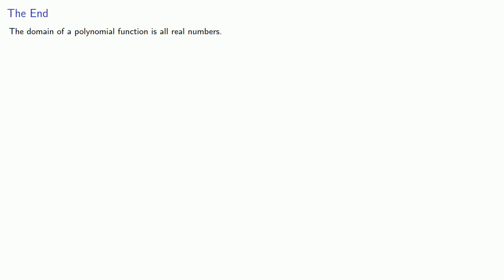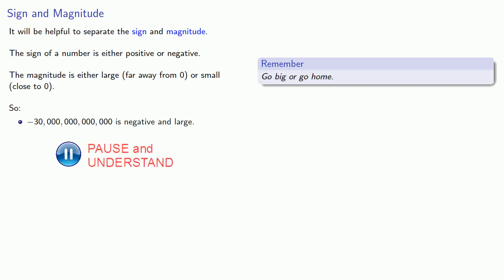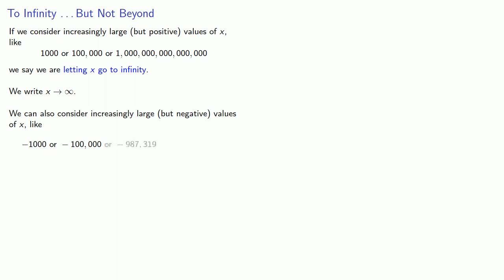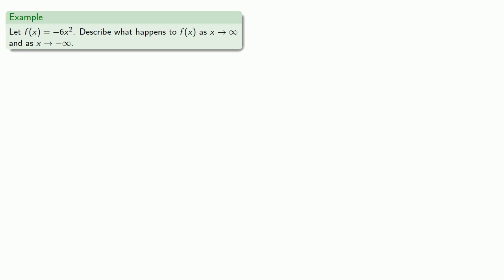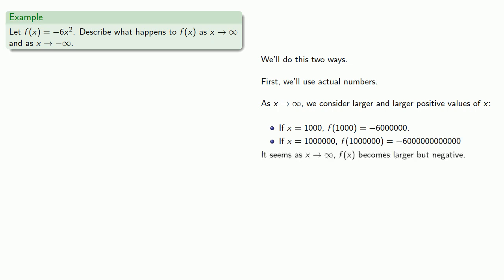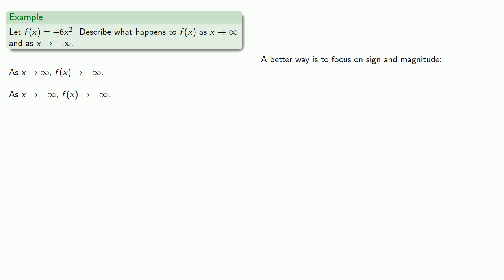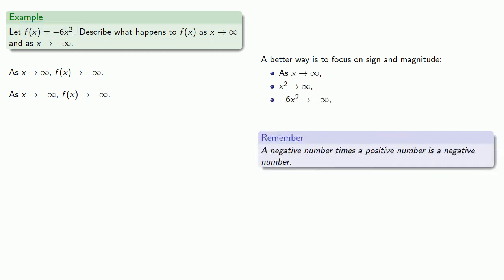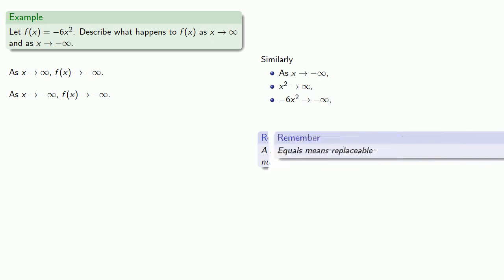End Behavior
The end behavior of polynomial functions.